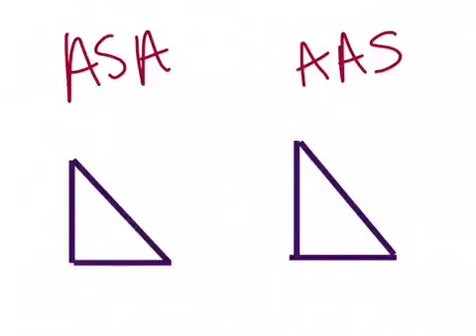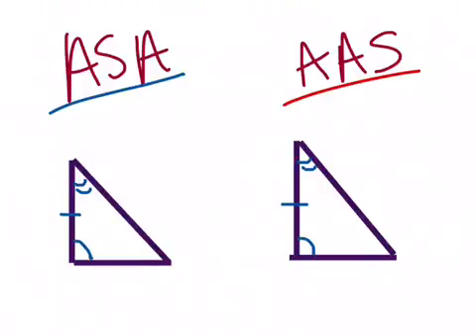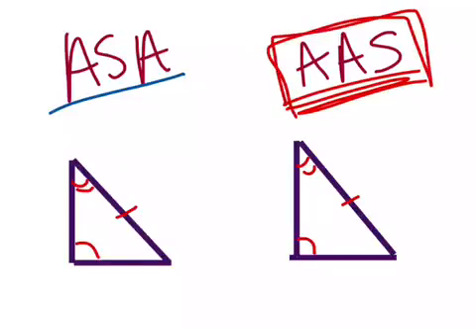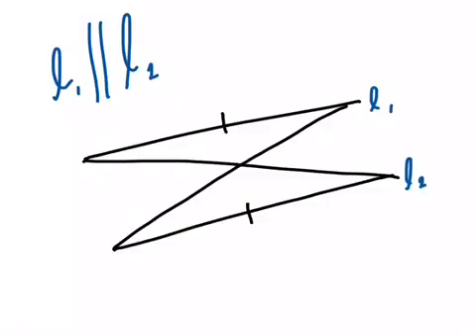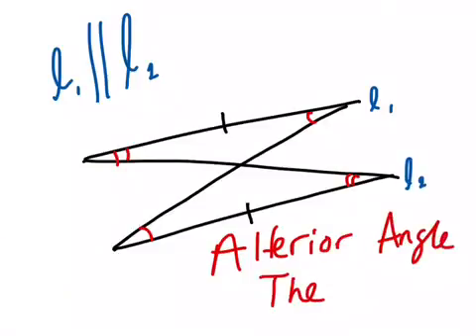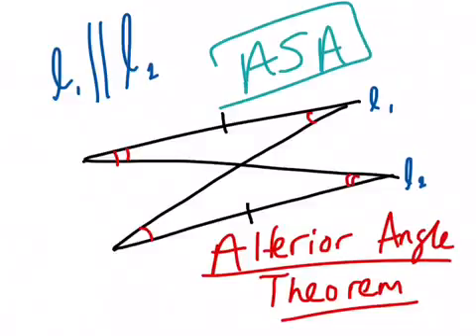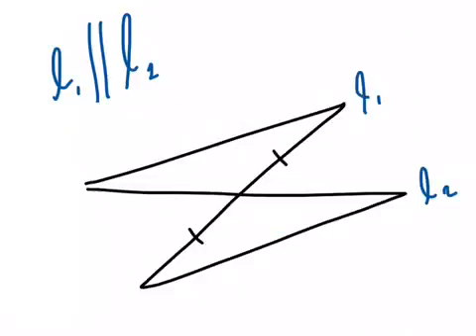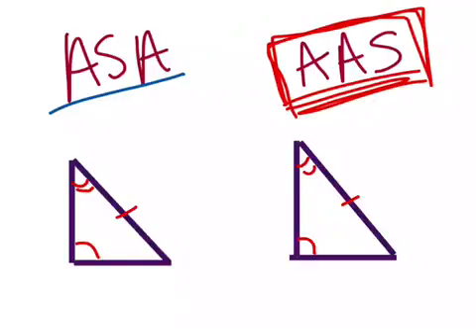ASA and AAS